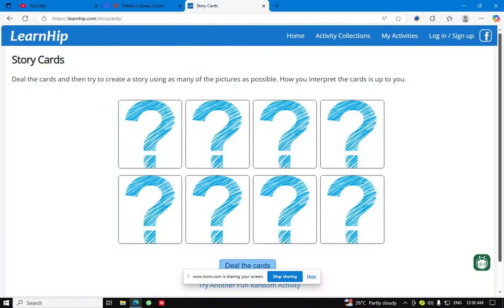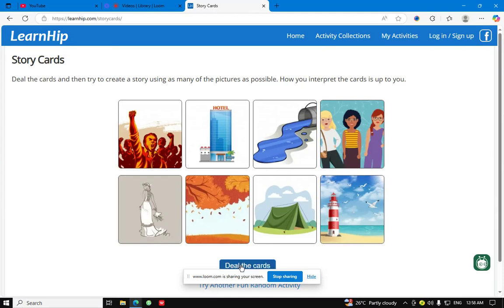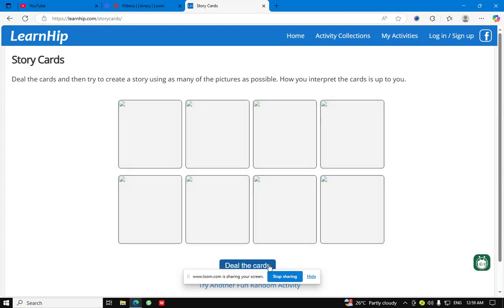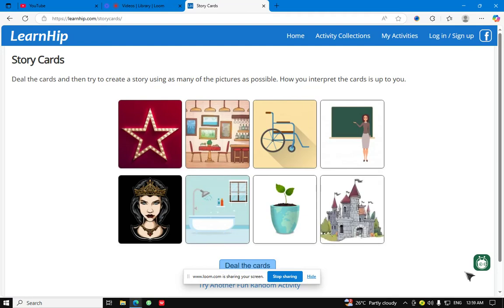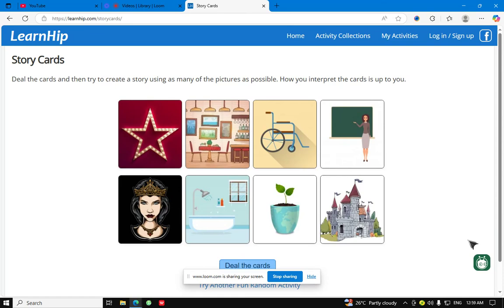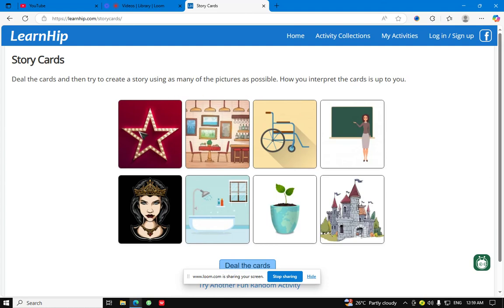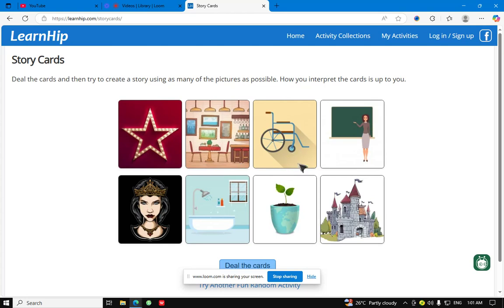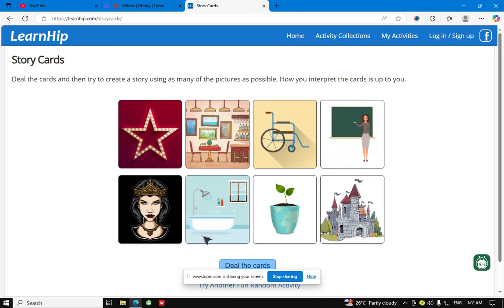# 5 Entry of Story Cards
Teaching is my passion.